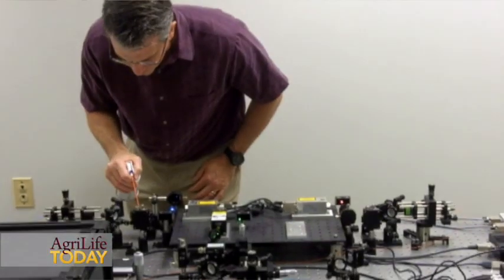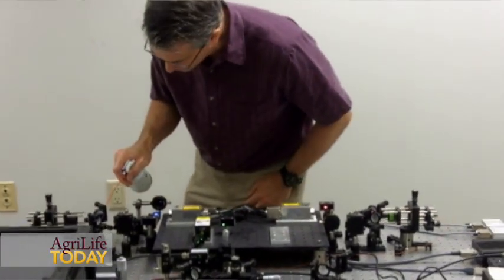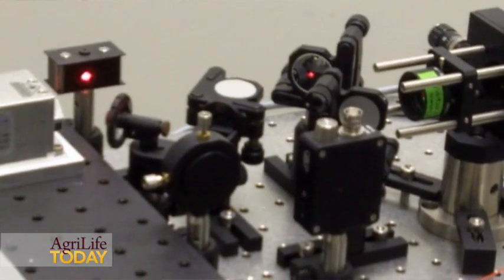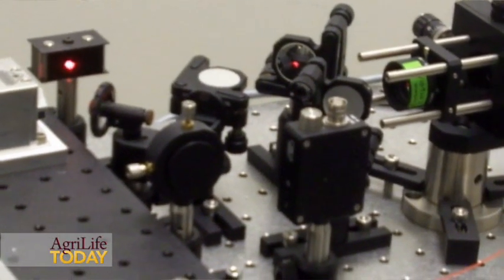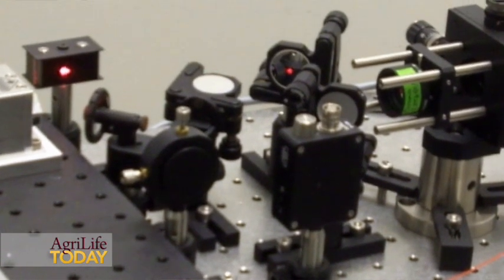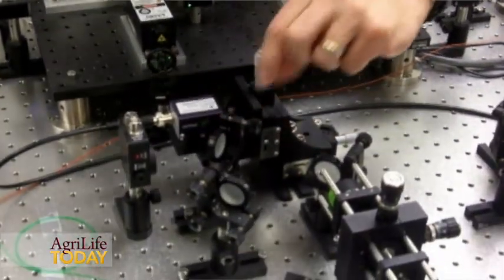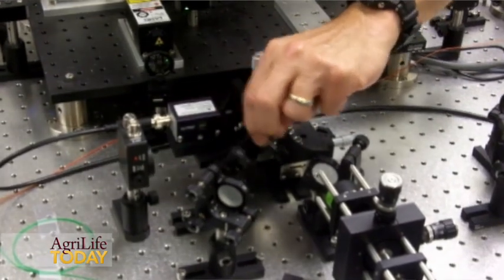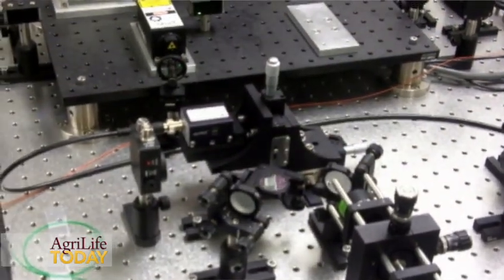Texas researcher views protein folding machine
Scientists using sophisticated imaging techniques have observed a molecular protein folding process that may help medical researchers understand and treat diseases such as Alzheimer's, Lou Gehrig's and cancer.

The study, reported this month in the journal Cell, verifies a process that scientists knew existed but with a mechanism they had never been able to observe, according to Dr. Hays Rye, Texas A&M AgriLife Research biochemist.